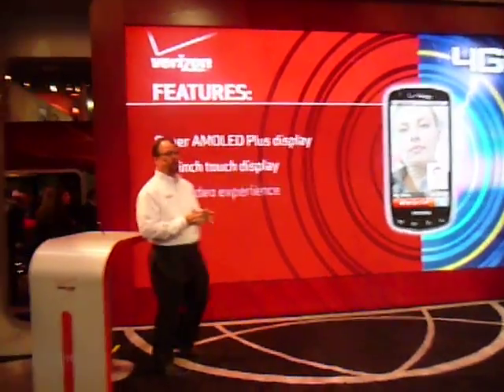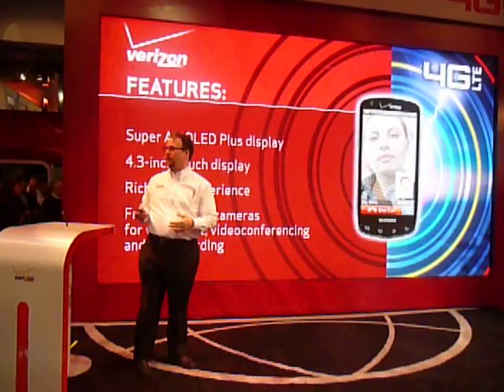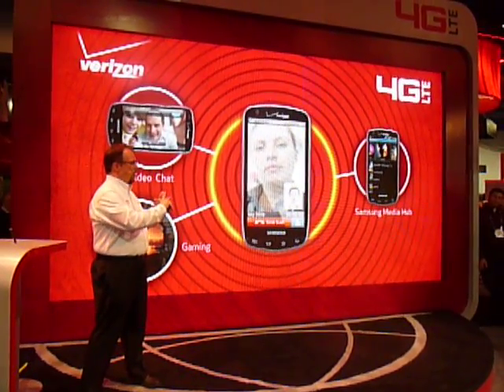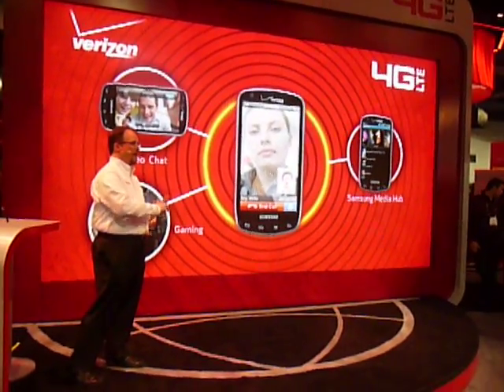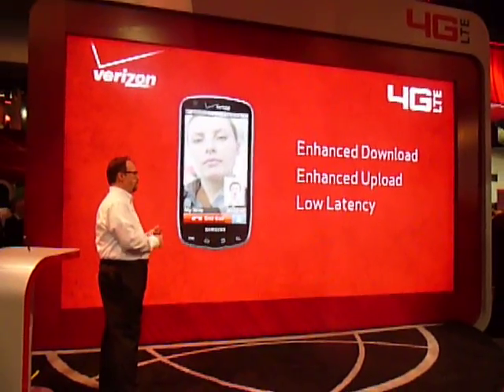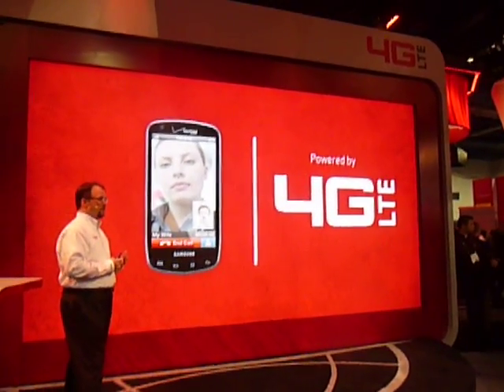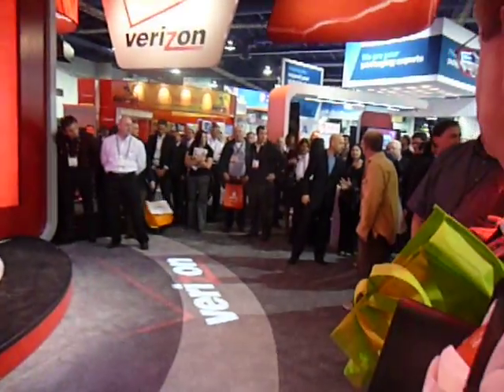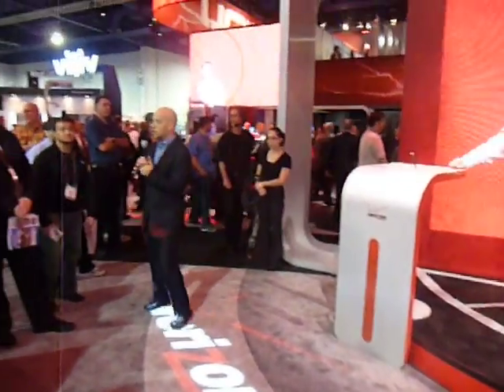gagagadget at CES 2011 - Verizon Wireless Announces Samsung 4G LTE Phone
- CES 2011 - Verizon Wireless announces Samsung 4G LTE, Q&A